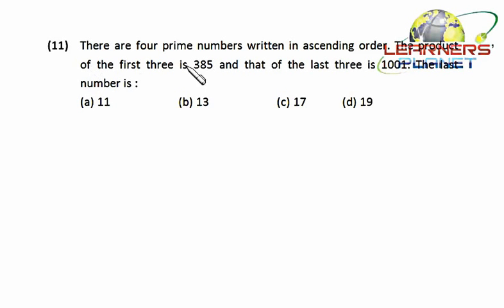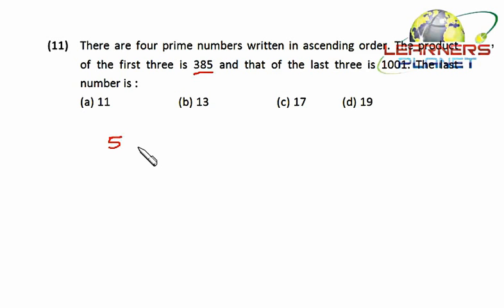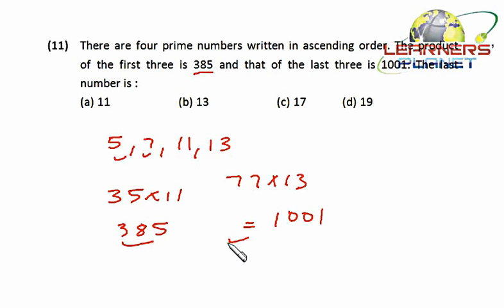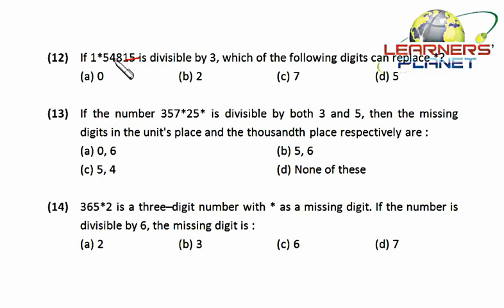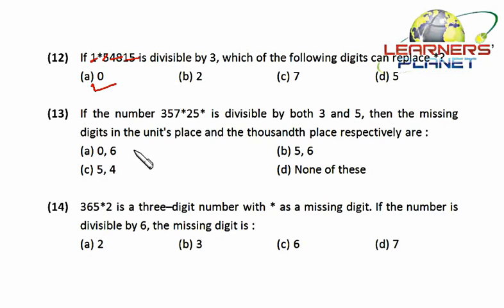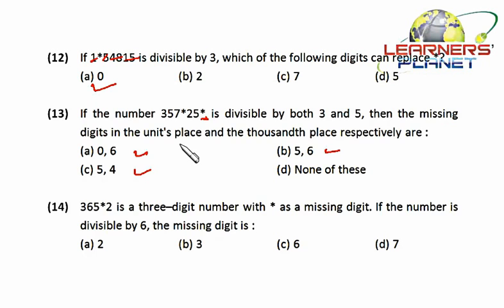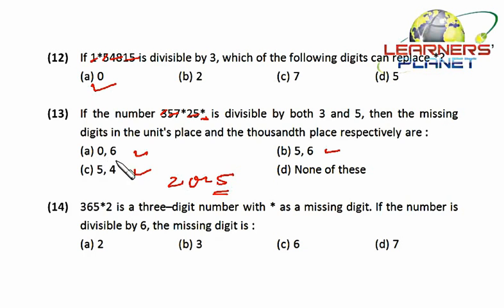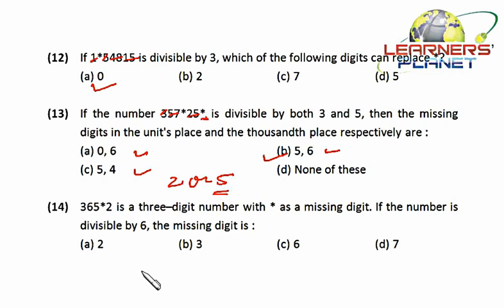Problems on Number System for CMAT Bank P O GRE GMAT CSAT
400 + video lectures instant download for bank PO, SSC CGL

350 + video lectures for CAT, XAT and OMETs for instant download